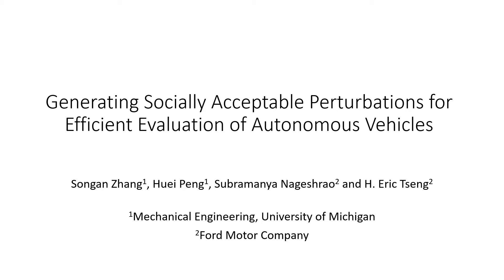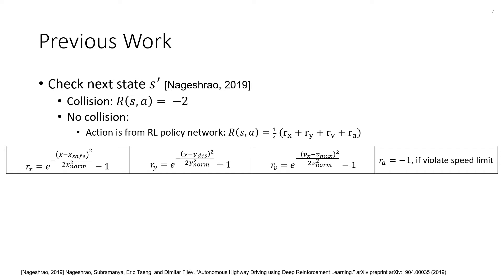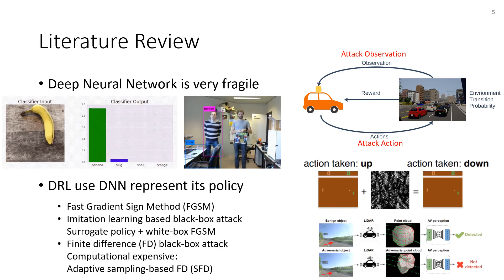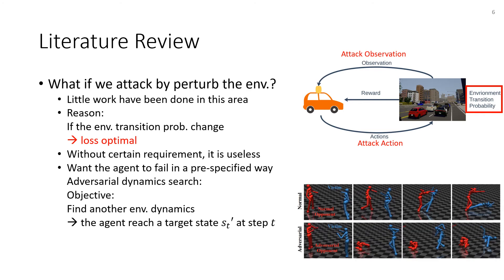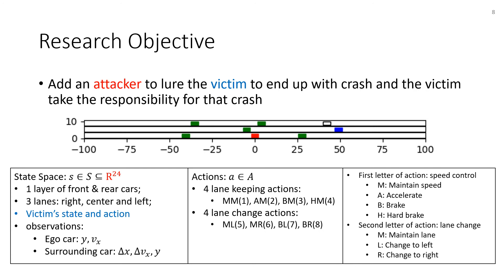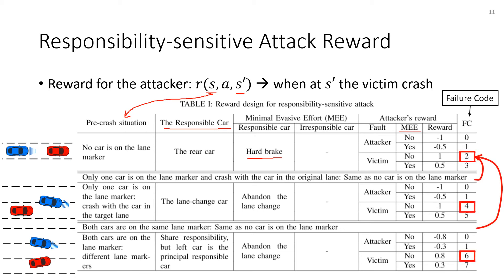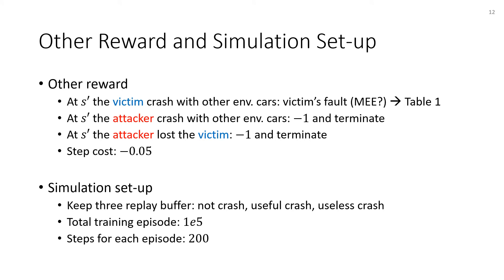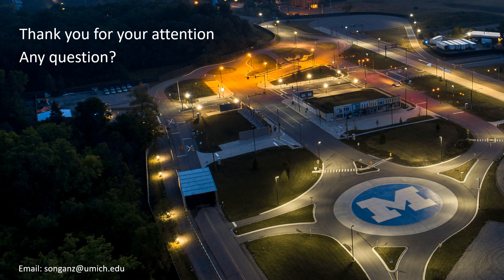Generating Socially Acceptable Perturbations for Efficient Evaluation of Autonomous Vehicles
Authors: Songan Zhang, Huei Peng, Subramanya Nageshrao, H. Eric Tseng Description: Deep reinforcement learning methods have been considered and implemented for autonomous vehicle's decision-making in recent years. A key issue is that deep neural networks can be fragile to adversarial attacks through unseen inputs, and thus the reinforcement learning policy, that uses deep neural networks would be also fragile to malicious attacks or benign but out of distribution perturbations. In this paper, we address the latter issue: we focus on generating socially acceptable perturbations (SAP), so that the autonomous vehicle (AV agent under evaluation), instead of the challenging vehicle (challenger), is primarily responsible for the crash. In our process, one challenger is added to the environment and trained by deep reinforcement learning to generate the desired perturbation. The reward is designed so that the challenger aims to fail the AV agent in a socially acceptable way. After training the challenger, the AV agent policy is evaluated in both the original naturalistic environment and the environment with one challenger. The results show that the AV agent policy which is safe in the naturalistic environment has many crashes in the perturbed environment.